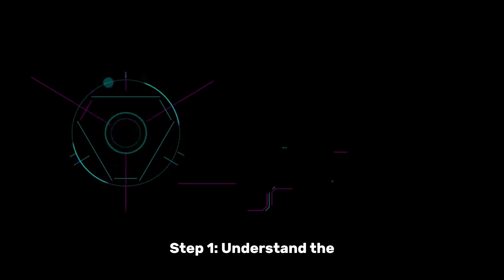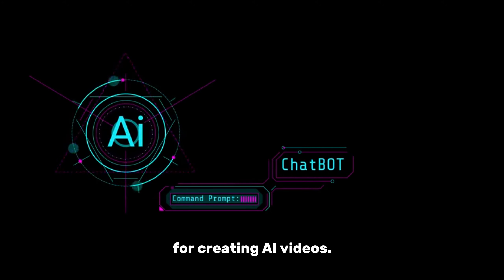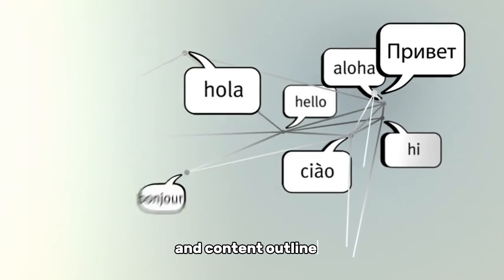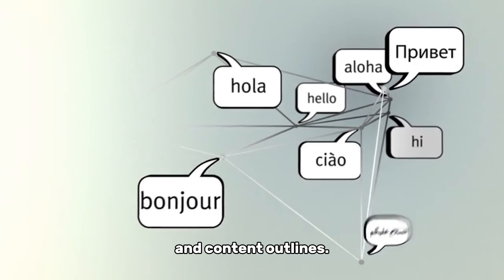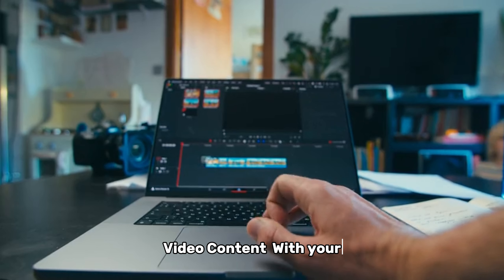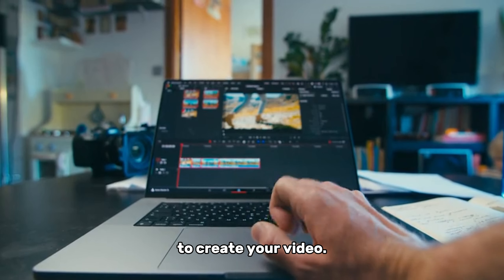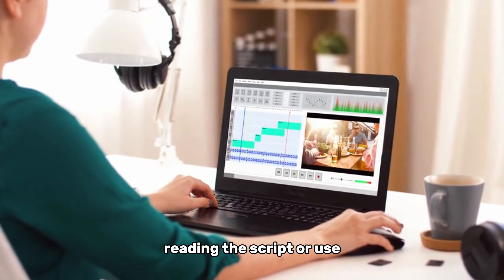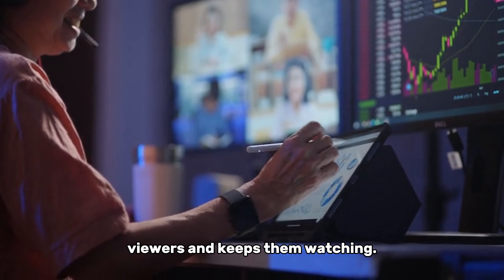How To Make Money With ChatGPT - We Can Make ($500/Day) By Creating AI Videos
Want to make $500 a day with ChatGPT? In this video, I’ll show you how to leverage the power of AI to create engaging videos and turn it into a profitable side hustle. Discover how to generate compelling video scripts with ChatGPT, create high-quality content, optimize for SEO, and monetize your videos effectively. Whether you're new to AI or looking to enhance your content creation process, these strategies will help you achieve your financial goals. Don’t miss out—watch now and start making money with AI today!